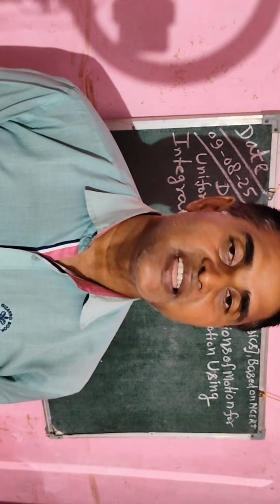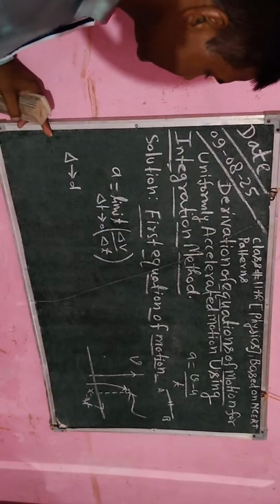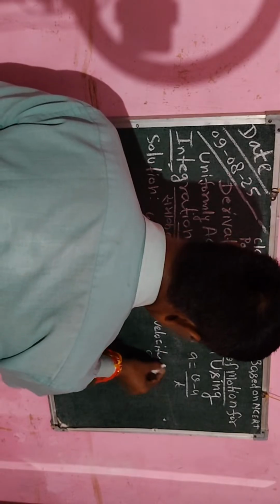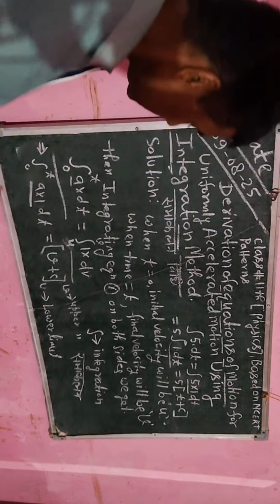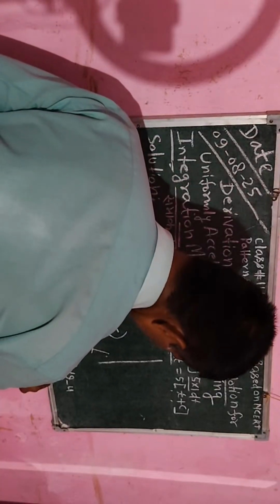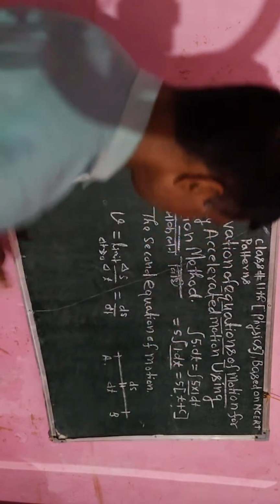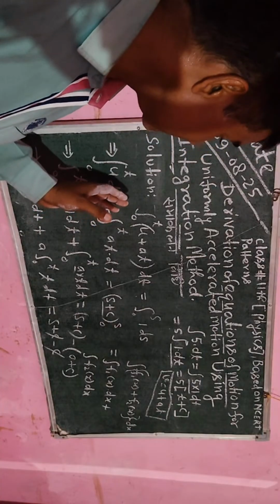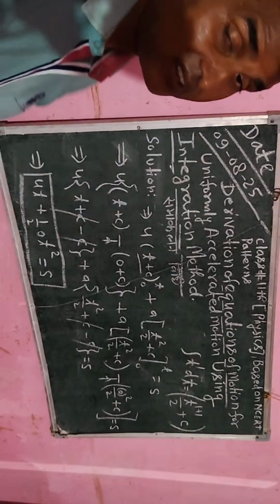# Integration M |Equations of Motion#Class 11th(Physics|भौतिक विज्ञान|)Pt-7# RANA SIR UP KUSHINAGAR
Concepts of Motion in a straight line
numericals on Motion in a straight line
proof of equations of motion
Equation of Motion by Integration Method